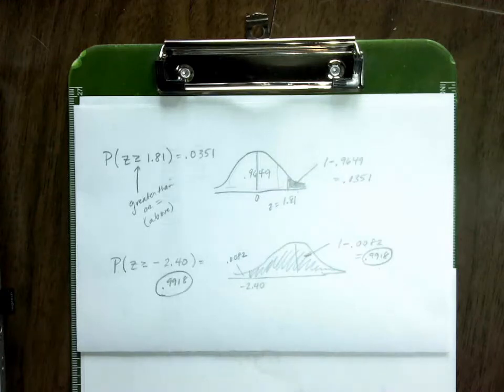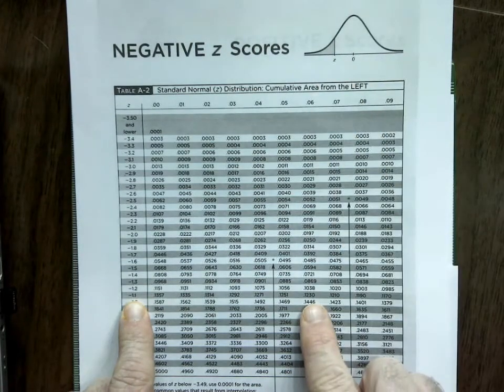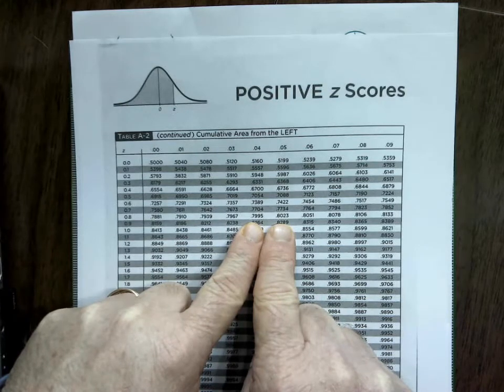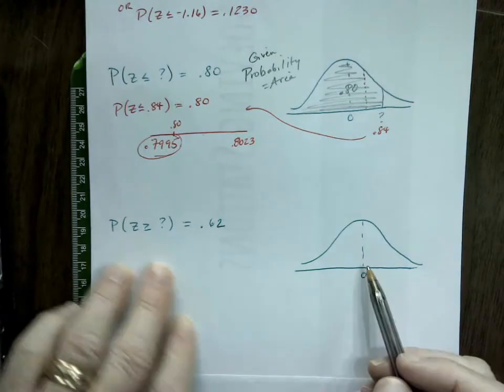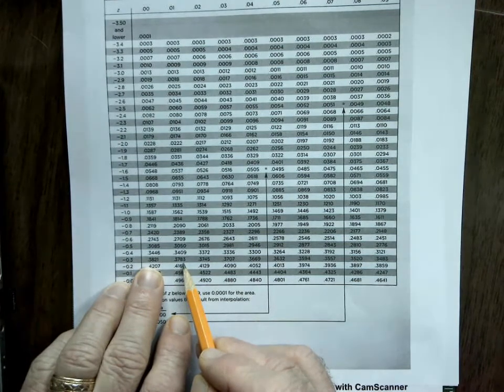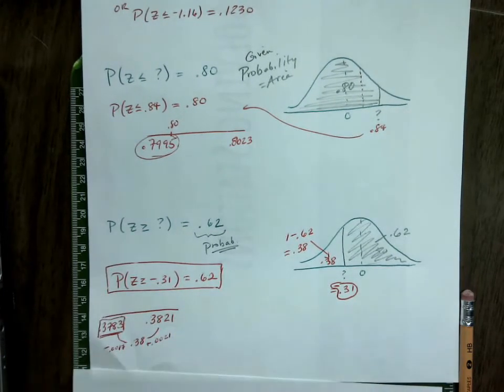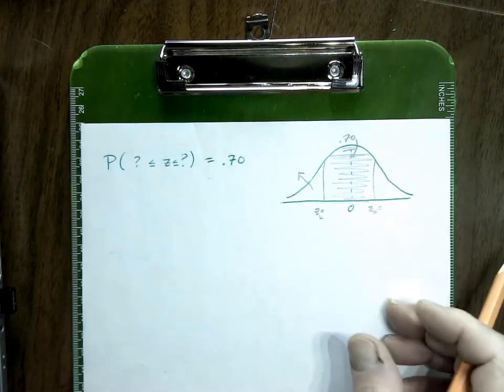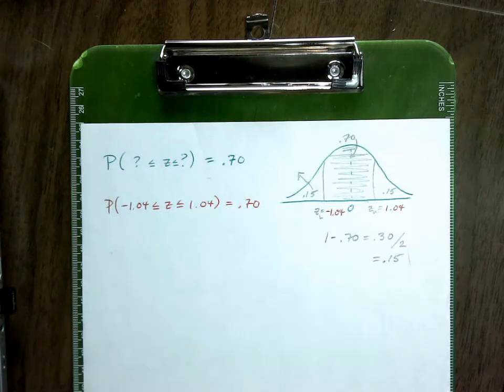Probability Under the Standard Normal Curve #4 (Finding z when given probability or area)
This video addresses the situation when you are given a probability and then need to work backwards to find the z-score that corresponds to this area. I work three different examples: area given to left, area given to the right, and area evenly between two z-scores. I also talk about how to deal with values that are not directly on the chart but do not address ones that are equally between two values.